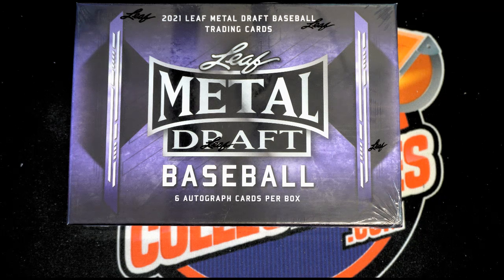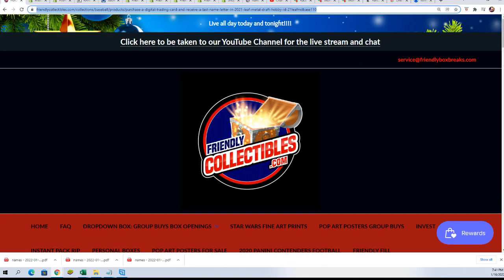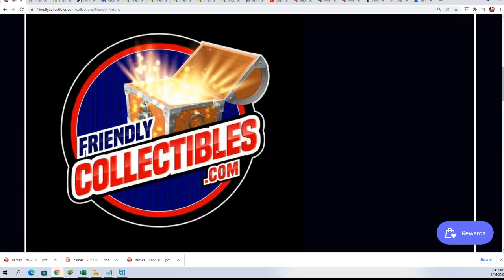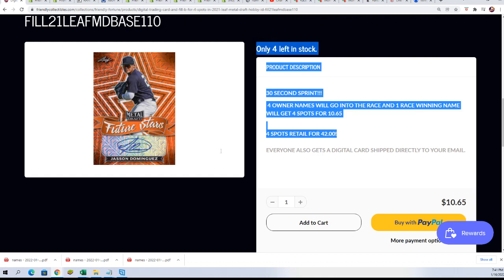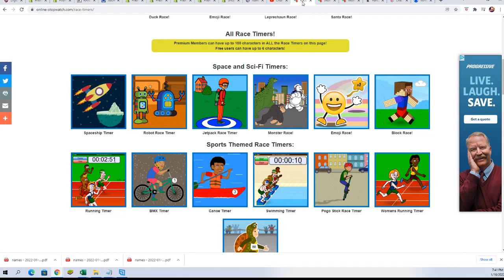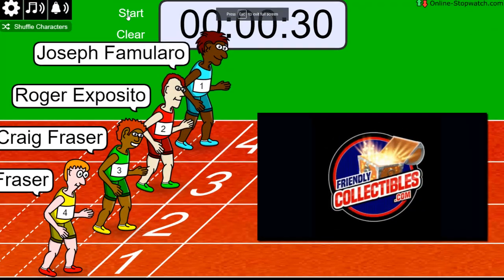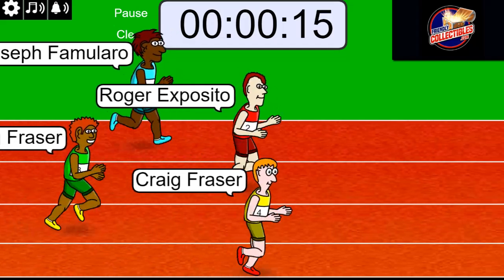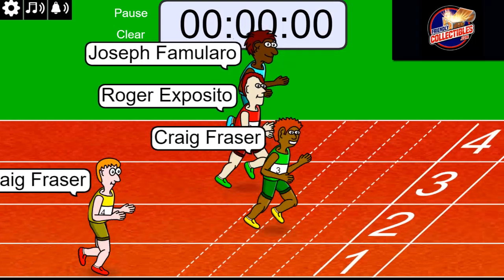2021 Leaf Metal Draft HOBBY FILLER ID FILL21LEAFMDBASE110